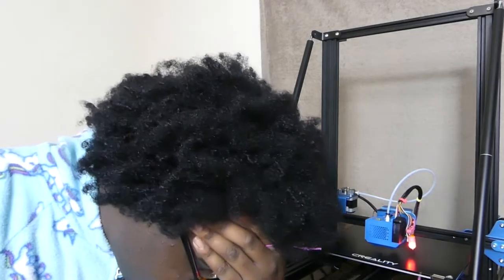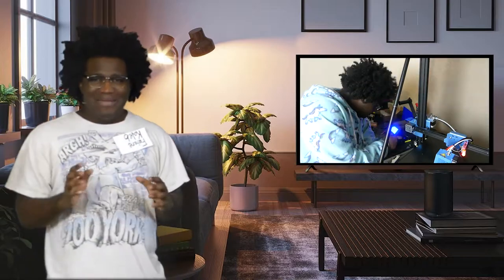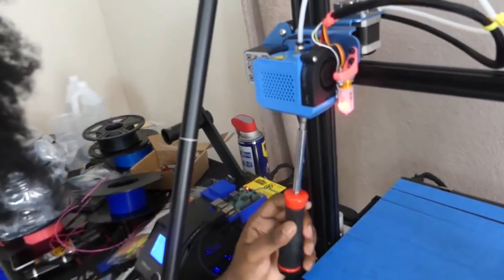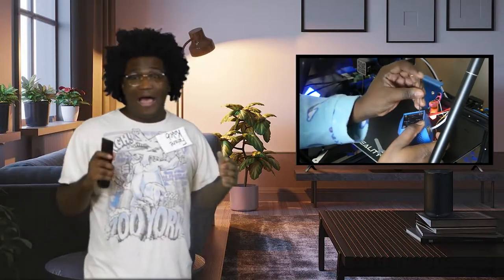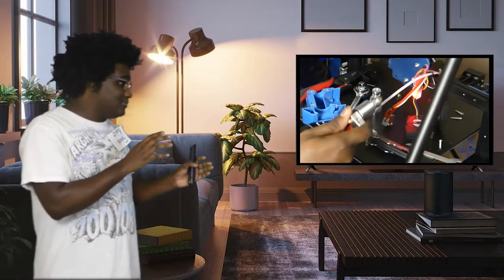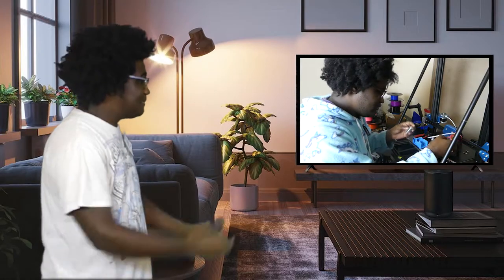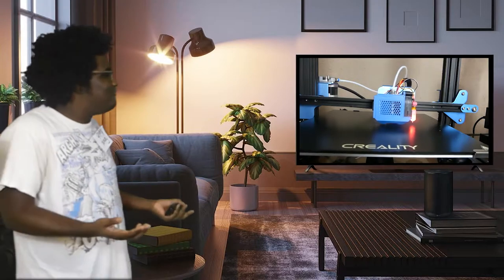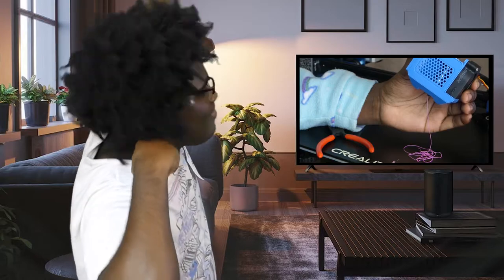How to upgrade the CR10 V2 Hotend, Properly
These are the mistakes I made while upgrading the hotend of my CR10 V2.

If you wanna know more about the secret project, check out my stream